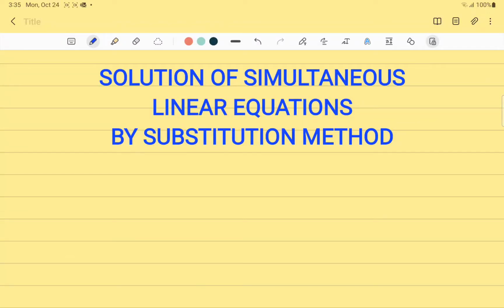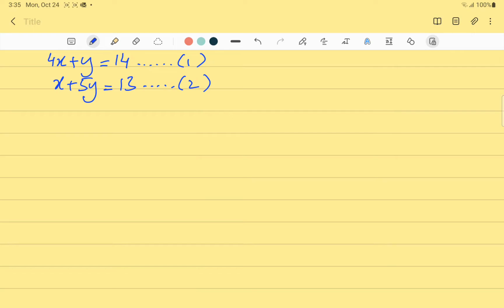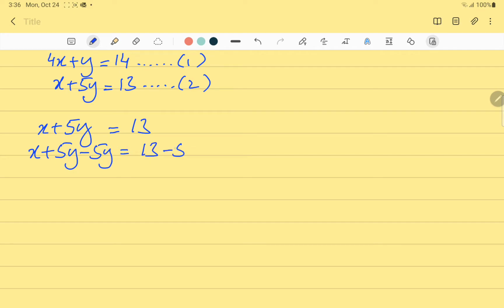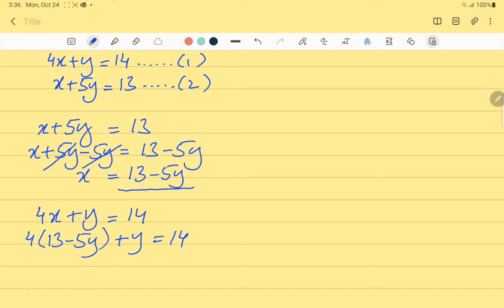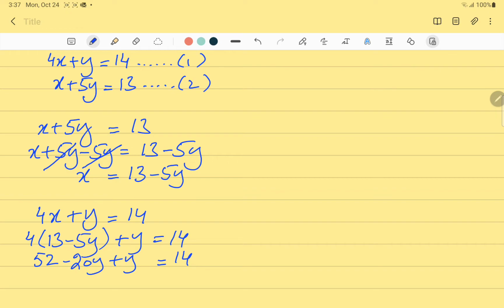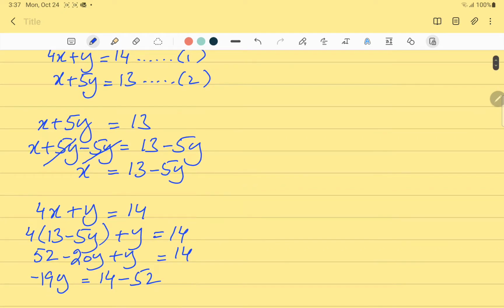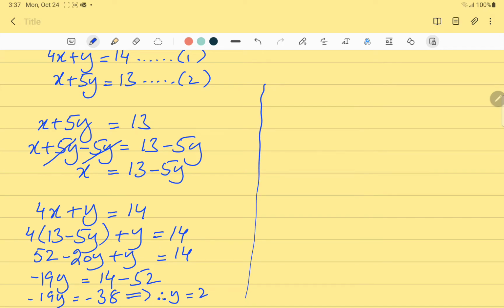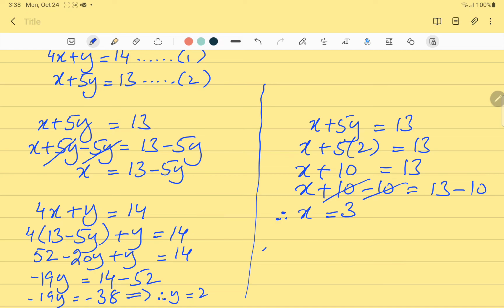How to Solve Simultaneous Linear Equations by Substitution Method | Step-by-Step Guide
In this comprehensive math lesson, you will learn how to solve simultaneous linear equations using the substitution method in a clear and step-by-step way. This method is one of the most important techniques in algebra and is widely used in school exams and competitive tests.

We start with the basics and guide you through the entire process—expressing one variable in terms of another, substituting into the second equation, and solving systematically. You’ll also see solved examples, shortcuts, and common mistakes to avoid.

This video is perfect for beginners, high school students, and anyone looking to build a strong foundation in algebra.

By the end of this video, you will be able to confidently solve simultaneous equations using substitution with accuracy and speed.